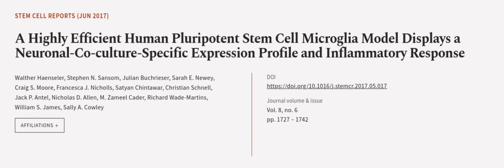A Highly Efficient Human Pluripotent Stem Cell Microglia Model Displays a Neuronal-Co... | RTCL.TV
### Keywords ###

### Article Attribution ###
Title: A Highly Efficient Human Pluripotent Stem Cell Microglia Model Displays a Neuronal-Co-culture-Specific Expression Profile and Inflammatory Response
Authors: Walther Haenseler, Stephen N. Sansom, Julian Buchrieser, Sarah E. Newey, Craig S. Moore, Francesca J. Nicholls, Satyan Chintawar, Christian Schnell, Jack P. Antel, Nicholas D. Allen, M. Zameel Cader, Richard Wade-Martins, William S. James ,and Sally A. Cowley
Publisher: Elsevier
DOI: 10.1016/j.stemcr.2017.05.017

### Video Timestamps ###
0:00:00 - Summary
0:01:02 - Title
0:01:09 - Outro
0:01:13 - End